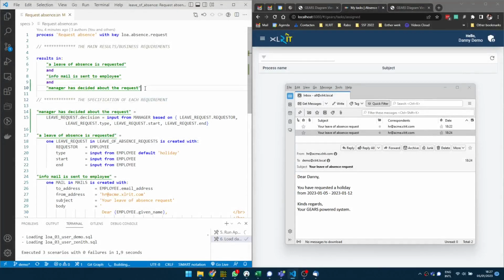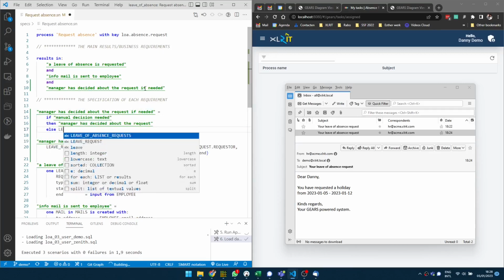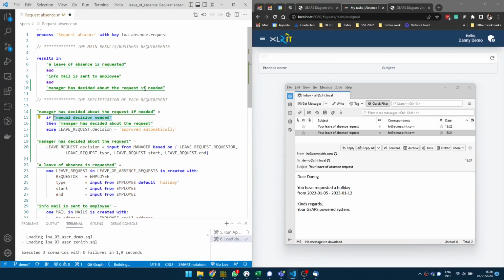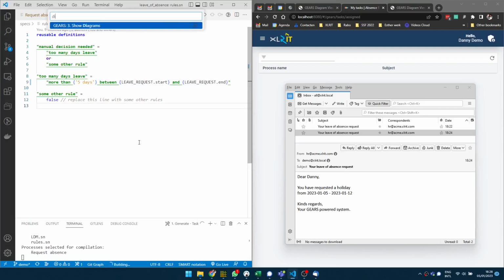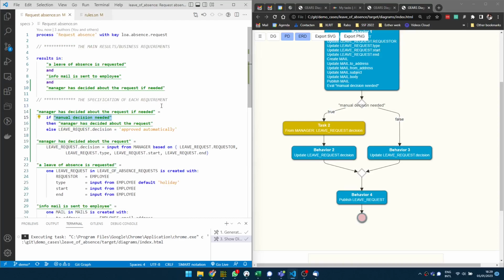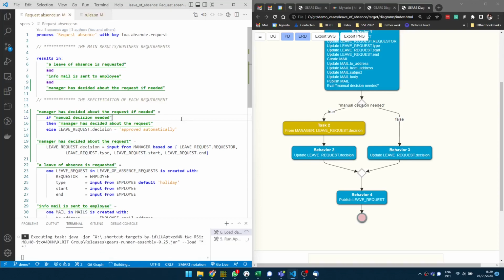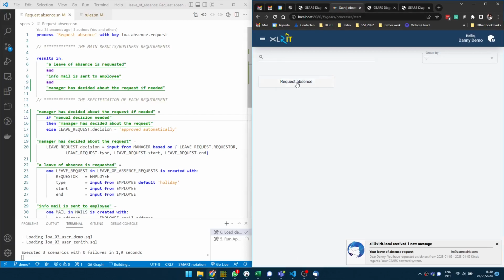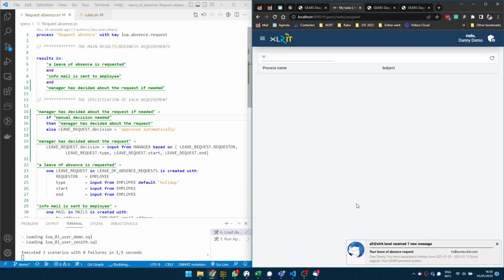02 XLRIT Live demo: add straight through processing incl rules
Live demo in where XLRIT shows how fast you can add straight through processing including based on rules. It also shows how changes to the process designs are done automatically and without error.